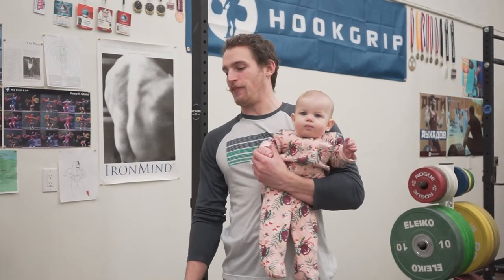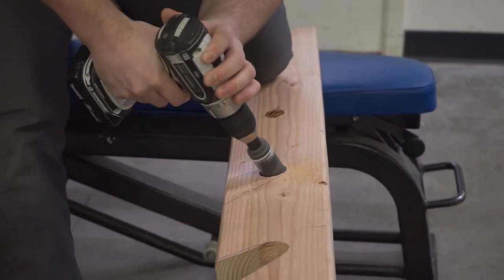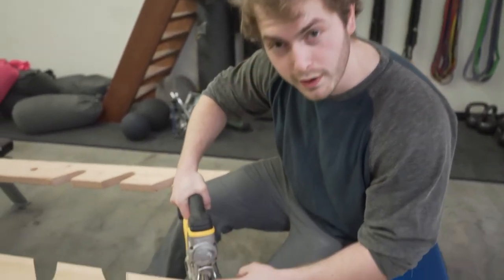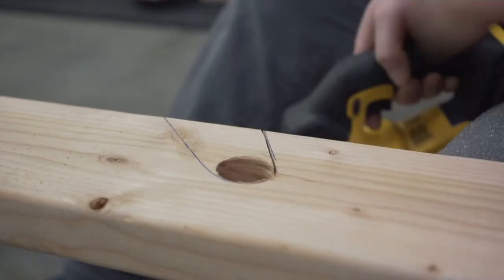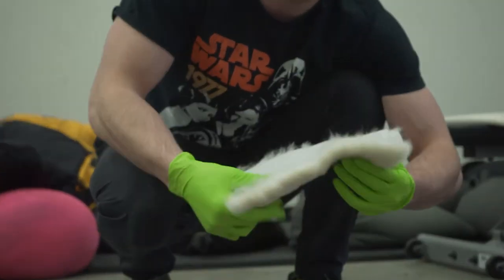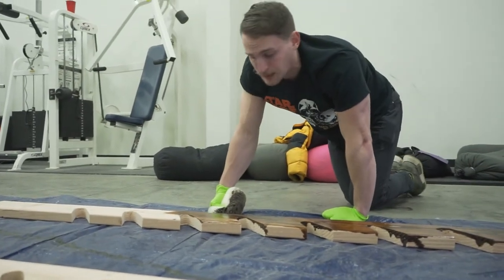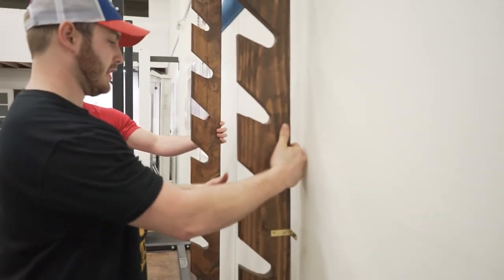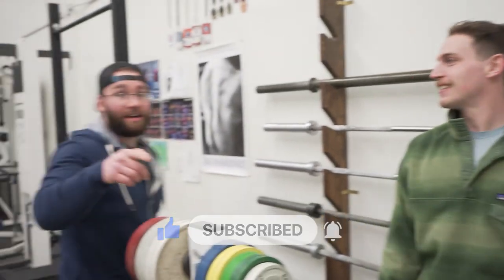How to Build Your Own Barbell Rack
For $100 or less you can build a NICE rack for all those barbells...